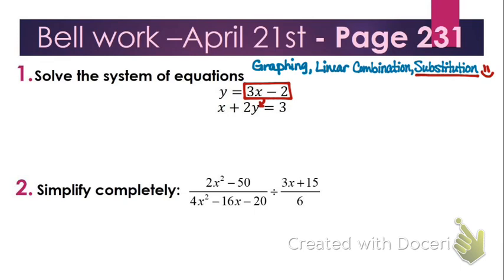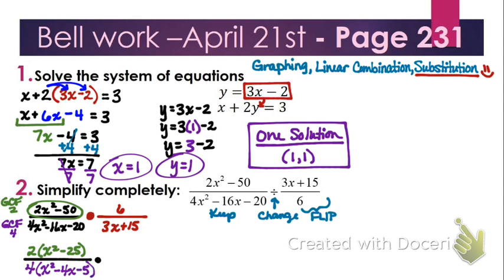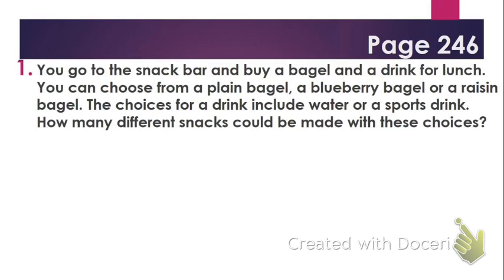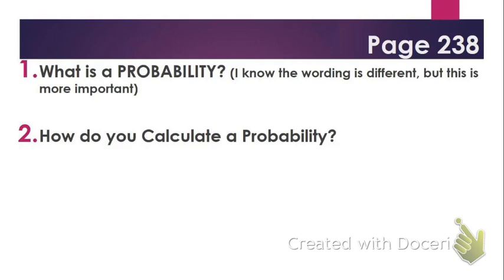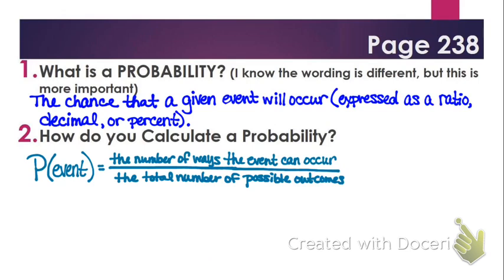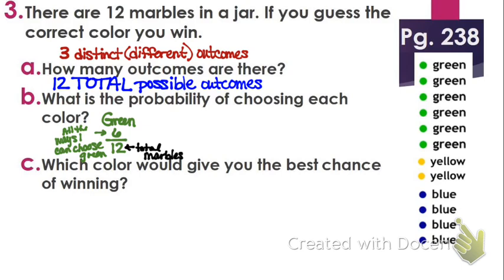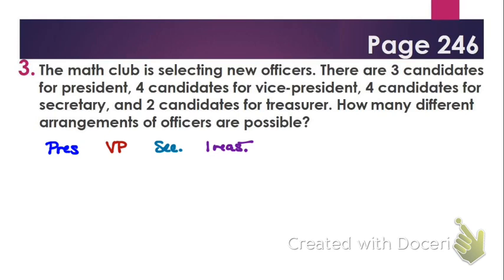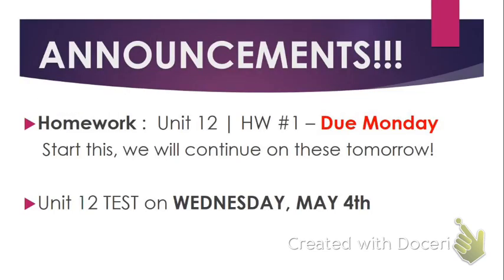Algebra 2 Thursday 4-21 Fundamental Counting Principle and Basic Probability